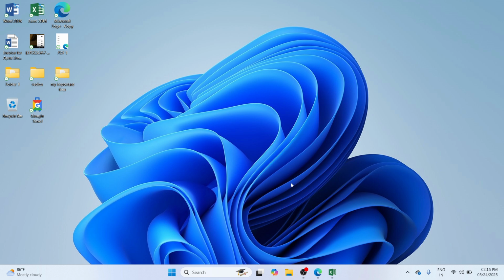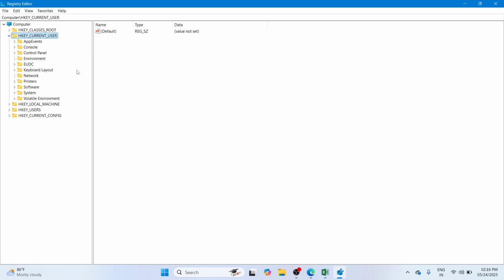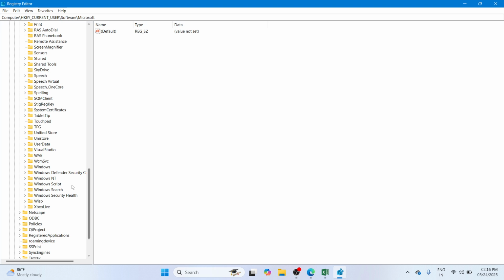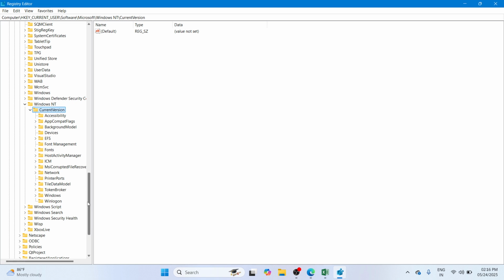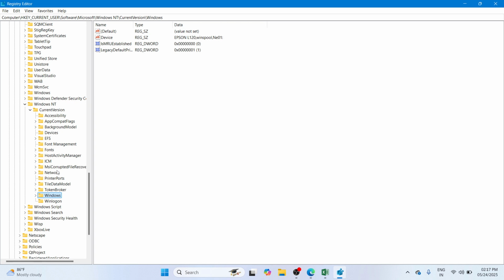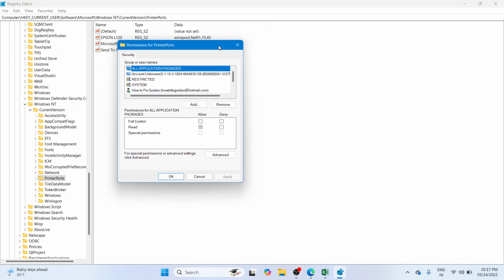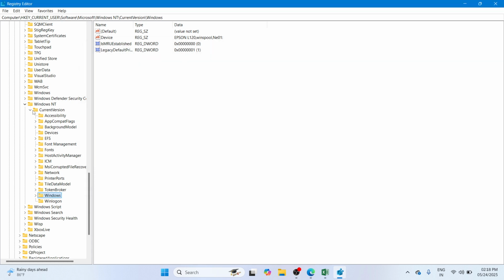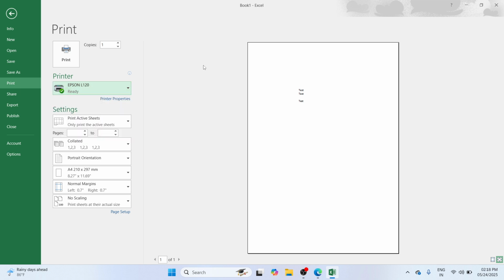EASY FIX For Printer Is Missing Or Cannot Print In MS Excel In Windows 11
Printer missing or can’t print from MS Excel on Windows 11?
Learn easy fixes to solve printing issues quickly and smoothly!
Follow this quick guide to get your printer working with Excel again.
Watch now and print your Excel files without any hassle!